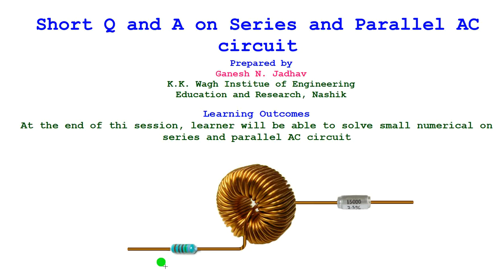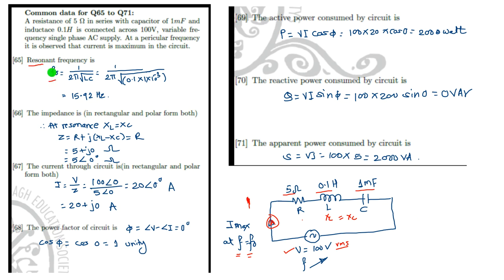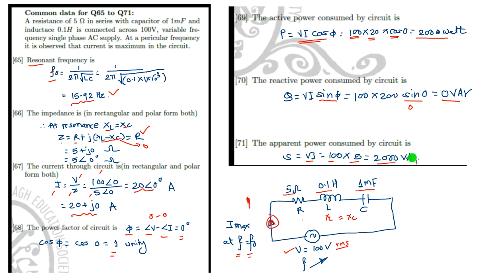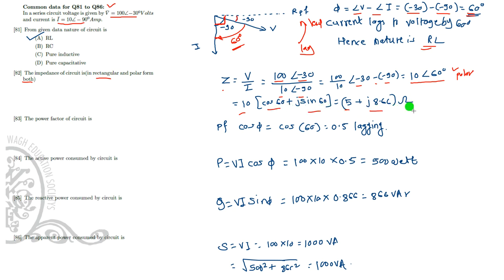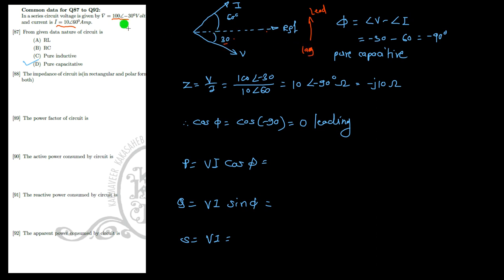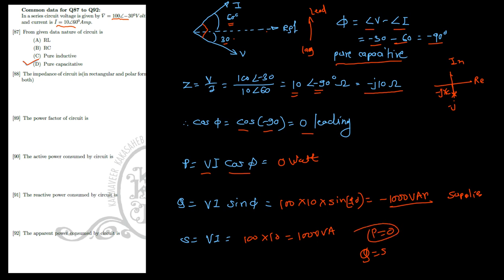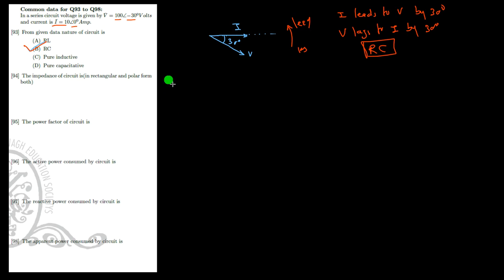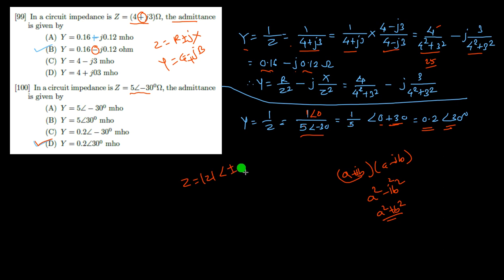Short Q and A on RLC circuit Part 02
Preparation of State board JE, AE Exam, IES, GATE exam, HPCL, BPCL and other PSU exams